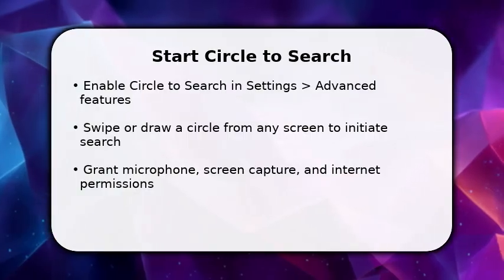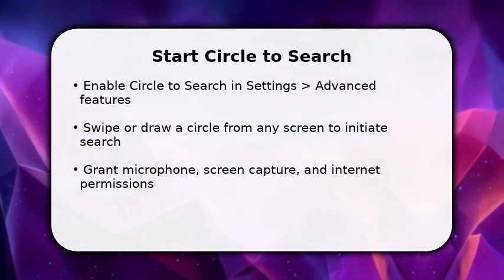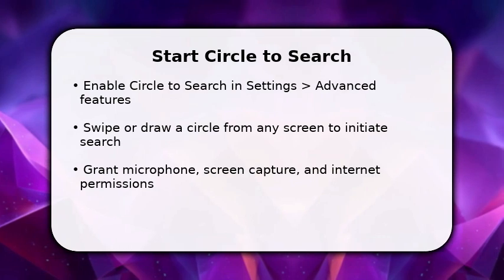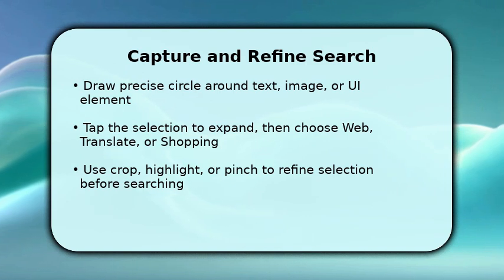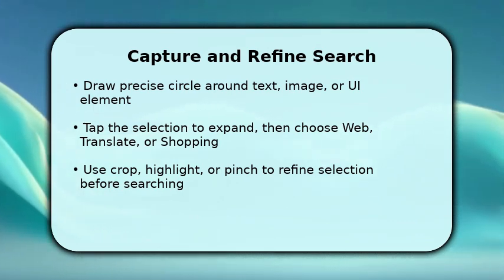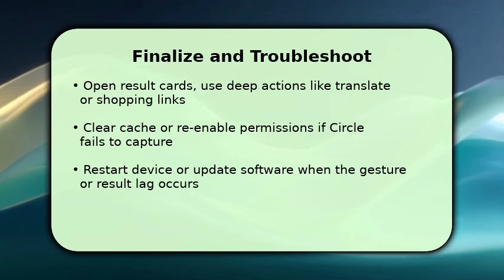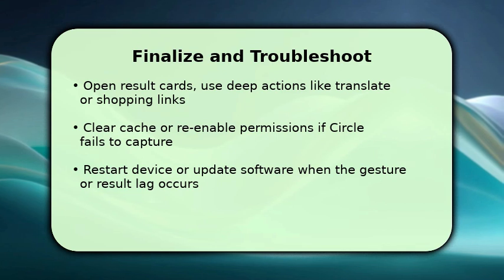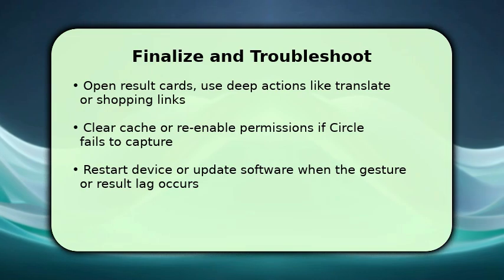How to Use Circle to Search S24 Ultra - Easy Guide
How to Use Circle to Search S24 Ultra - Easy Guide | 🔒 Surfshark VPN Deal — Stay private and secure. $1.99/mo + 3 Months Free ▸

Discover the secrets to finding your perfect spot at S24 Ultra with our step-bythy guide. Learn how to use circle search effectively for a hassle-free experience in this easy tutorial.

S24 Ultra, circle search method, find your spot at S24 Ultra, how to book hotel room online, reservation circle tool